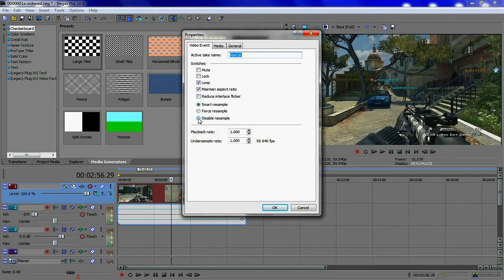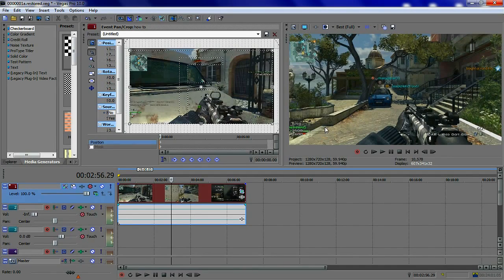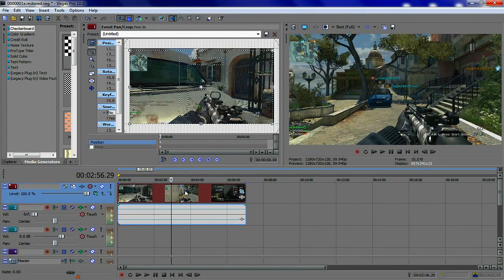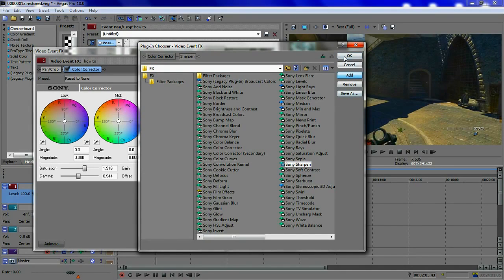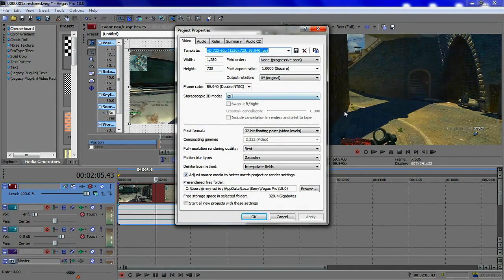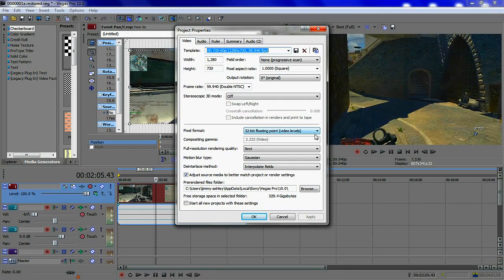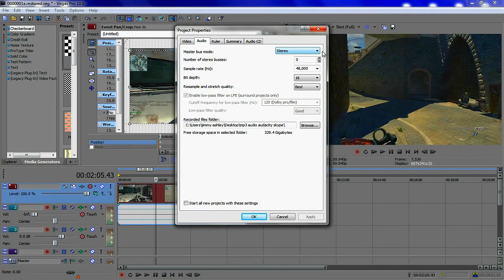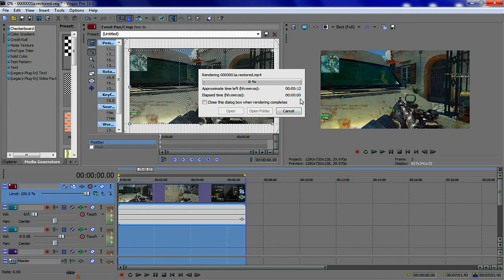Want Sexy Videos? "Tutorial w/ My Render Settings & Color Correction" (How To In Sony Vegas 10)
YouTube Channels

YouTube Channels

Yeousch Team An inside look at Chaosxsilencer's render settings, hope it helps!!